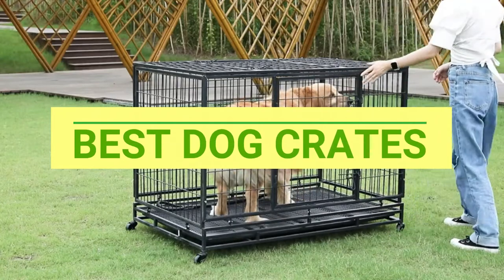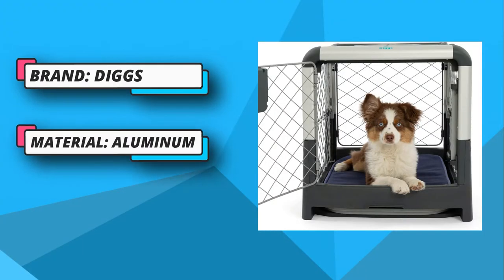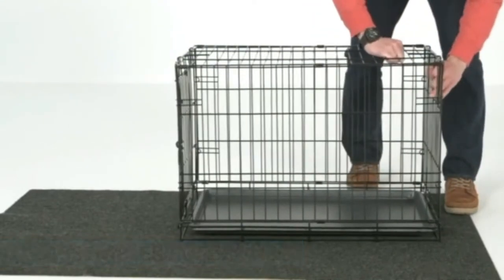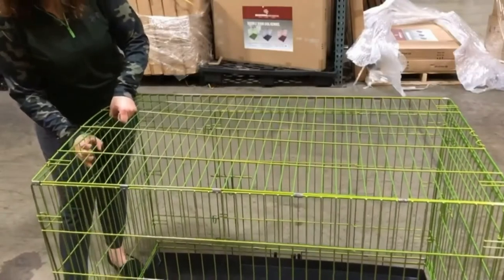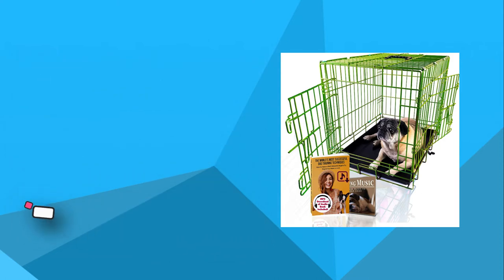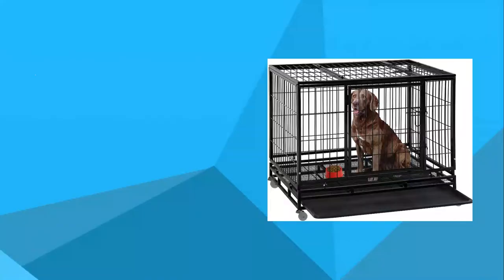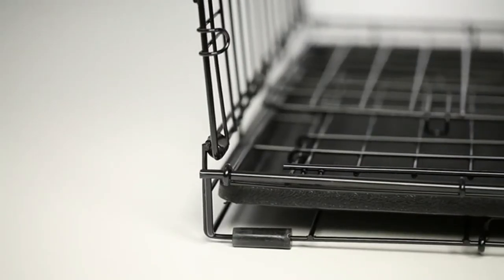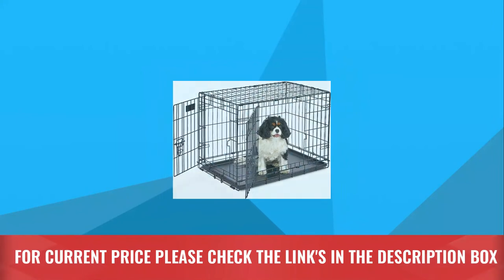Consumer Reports Best Dog Crates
When it comes to selecting the best dog crate, several factors should be considered, including the size of your dog, their behavior, and your specific needs. Here are five highly regarded dog crates that have received positive feedback from pet owners:

1. Midwest Life Stages Folding Metal Dog Crate: This crate is designed with versatility in mind and is available in various sizes to accommodate different breeds. It features a divider panel that allows you to adjust the space as your puppy grows, making it an excellent choice for crate training.

2. ProSelect Empire Dog Cage: If you have a large, strong, or potentially destructive dog, this heavy-duty crate is an excellent option. It is constructed from durable steel and has reinforced bars and latches to ensure maximum security and durability.

3. Impact Case Collapsible Dog Crate: This crate is made from high-quality aluminum and is lightweight yet sturdy. It is ideal for travel and provides excellent ventilation and visibility for your dog. The collapsible design makes it easy to store and transport.

4. Petmate Sky Kennel: If you frequently travel by air with your dog, the Petmate Sky Kennel is an airline-approved option. It features sturdy plastic construction, secure latches, and ventilation openings to keep your dog safe and comfortable during air travel.

5. EliteField 3-Door Folding Soft Dog Crate: For pet owners looking for a soft-sided crate, this option is highly regarded. It is lightweight, portable, and easy to set up. The three-door design provides convenient access and excellent ventilation, making it suitable for indoor use or travel.

Remember that choosing the best dog crate also depends on your dog's specific needs and preferences. It's important to measure your dog accurately and consider their temperament, behavior, and any special requirements they may have before making a final decision.

►What we do◄ Our team analyzes lots of Consumer Reports Best Dog Crates reviews that are designed for different kinds of users. We also take expert's suggestions to make the list of the Consumer Reports Best Dog Crates We will take into consideration quality, features, and price; so you can decide which device is best for you. We hope our findings will help you find the Consumer Reports Best Dog Crates for the money.